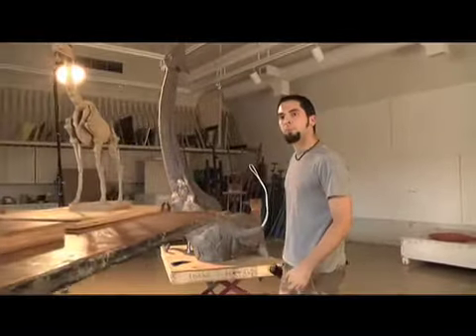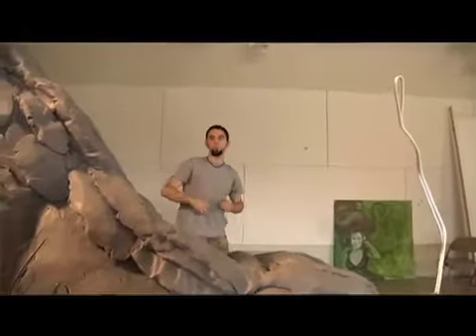Giraffe Project pt.1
This is the first of four installments that profiles sculptor Adam Matano and his senior project at Lyme Academy College of Fine Arts.